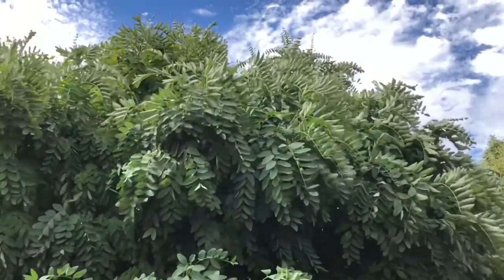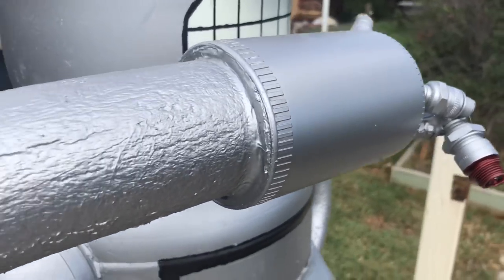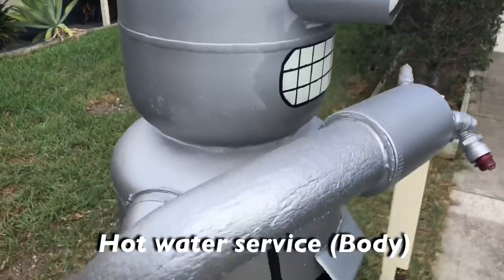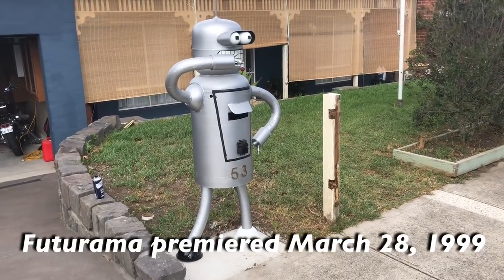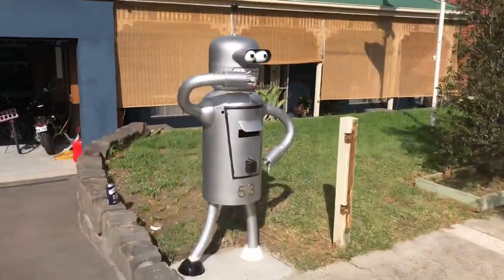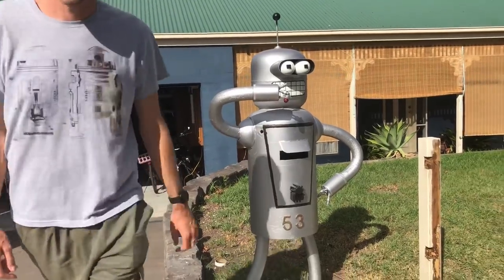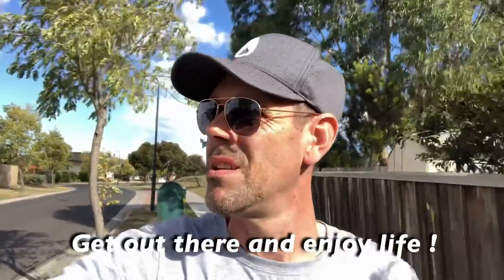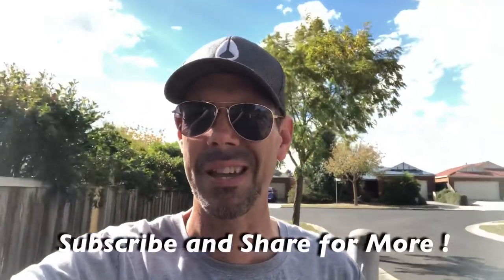Bender Futurama DIY Mailbox made by Aussie Legend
You know him, you love him...he’s Bender from Futurama. He steals all the scenes with the best lines and has certainly earned a place among other pop culture icons. Check out this Aussie creation Down Under. One of the coolest Life Size renditions, and best yet he’s a Mailbox !!

Leave a comment love to hear your thoughts !